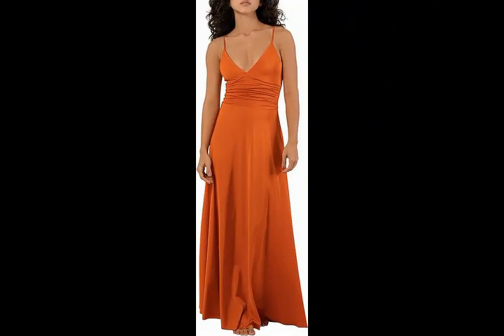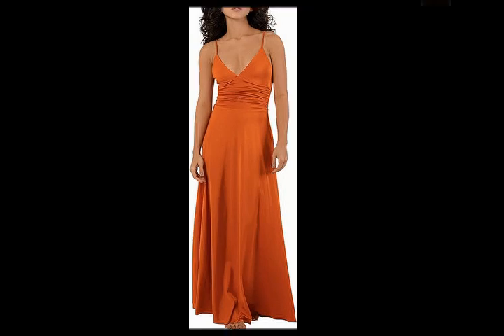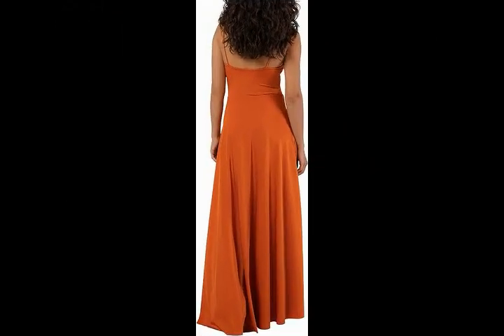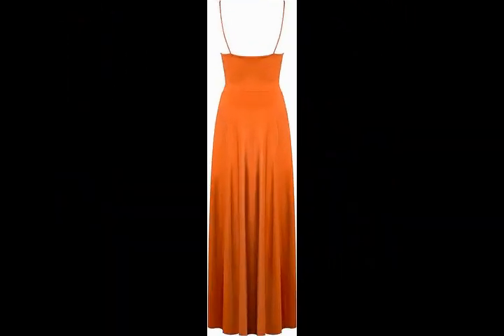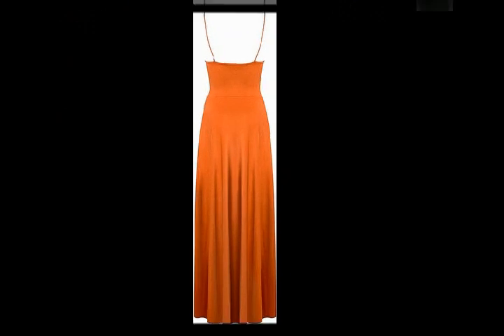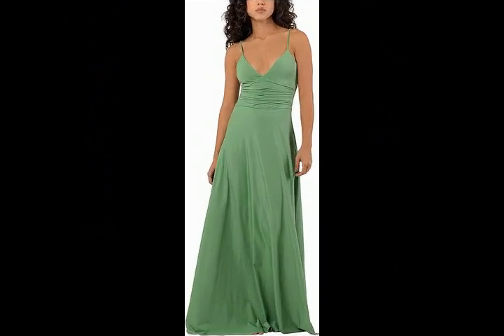MAYGEL CORONEL Cindy Body dress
You can find this product on Amazon website. To Order MAYGEL CORONEL Cindy Body dress

Description
Long dress with a deep triangle neckline and ruched underbust detailing. Includes high-waisted underwear that stylizes the figure. Versatile, timeless, and inclusive designs allow the brand to reach a broad range of women of various sizes. The brand’s 4-way-stretch technology allows each swimsuit to comfortably fit sizes extra-small, small, medium, large, and extra-large, while also incorporating fast dry, solar guard, color last, and chloro-resistant features.